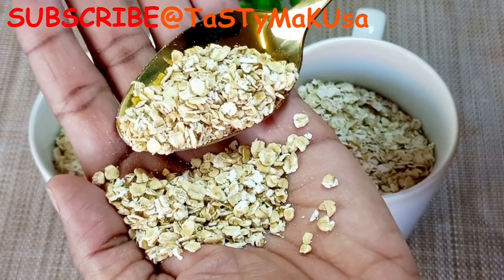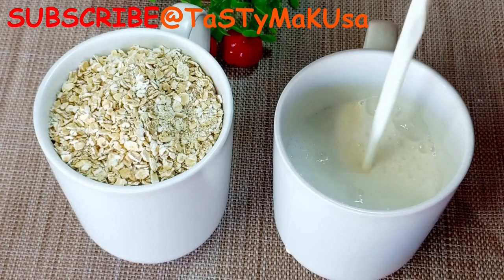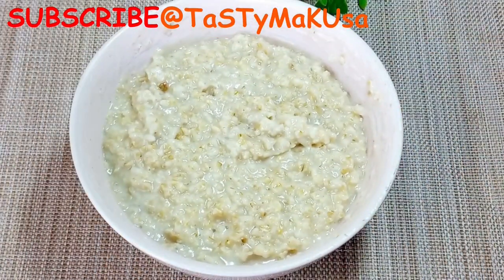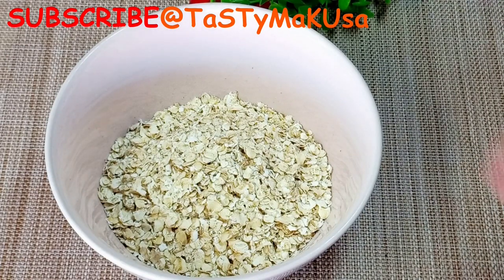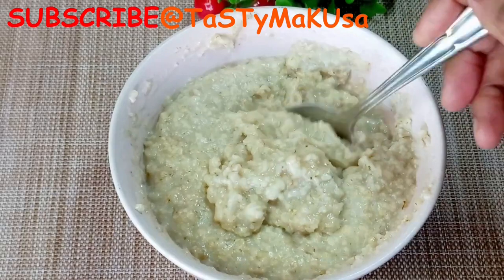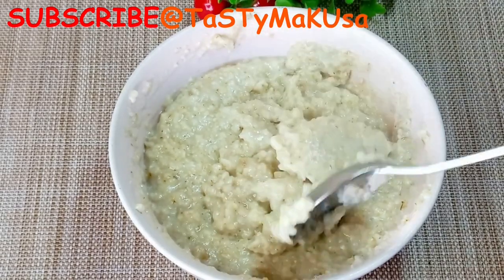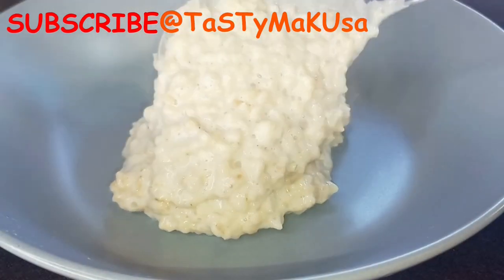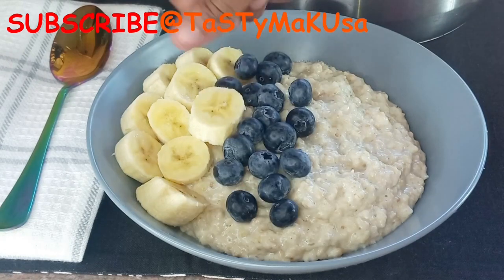PORRIDGE/SAUCES SERIES: OAT PORRIDE/ QUAKKER SIMPLE OAT WITH VANILLA AND HONEY.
Hey my people, the coldness is calling for some creamy oats! here is how i make mine; pls let me know your thoughts.